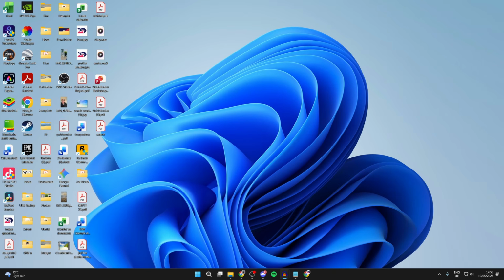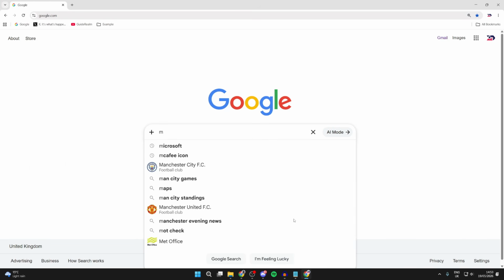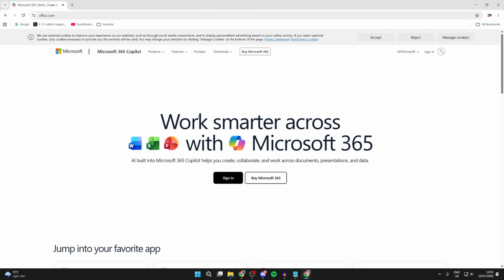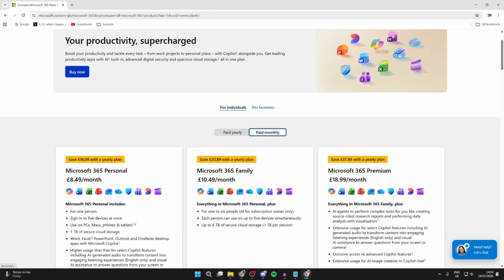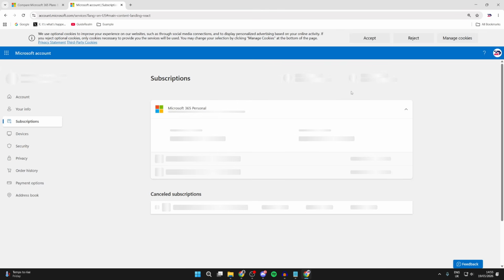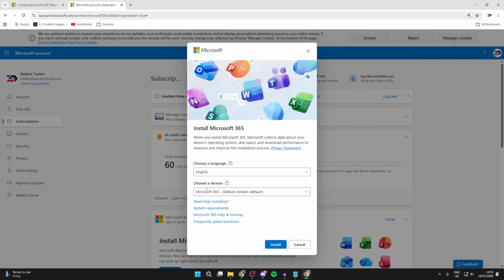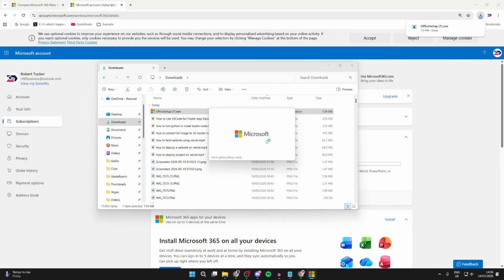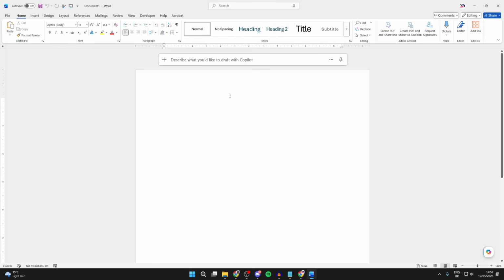How To Download & Install Word On Laptop/PC - Full Guide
Learn how to download and install word on laptop or pc in this video.

GuideRealm